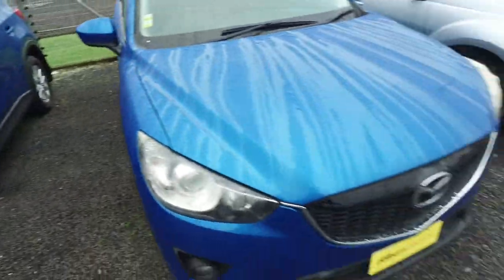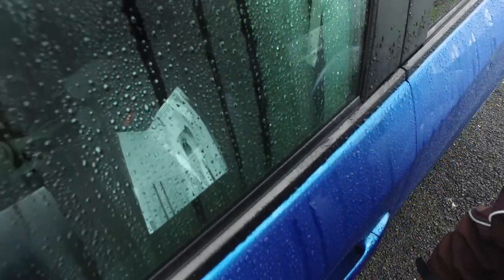Mazda CX-5 Satinder